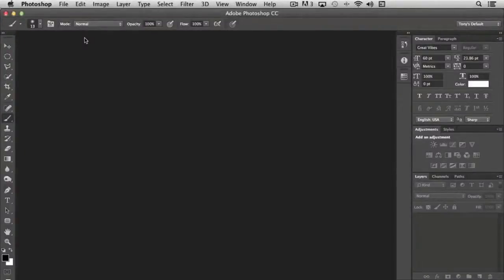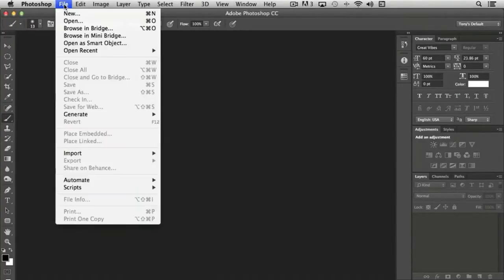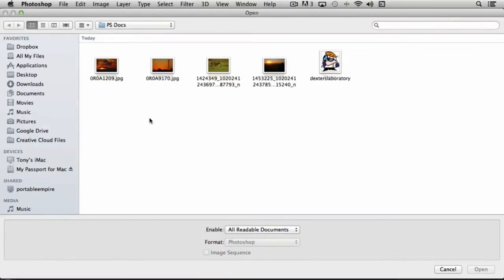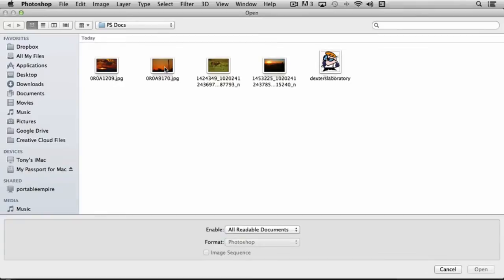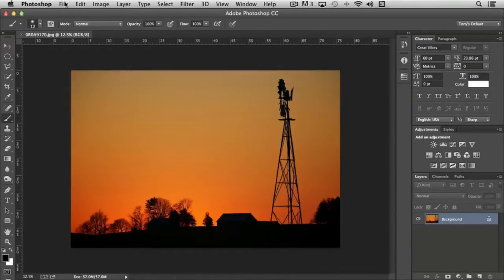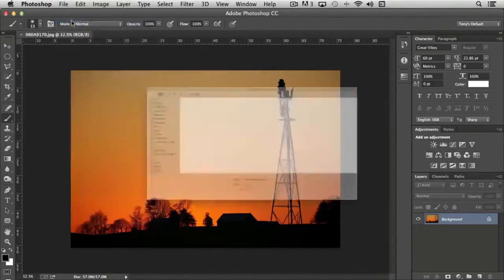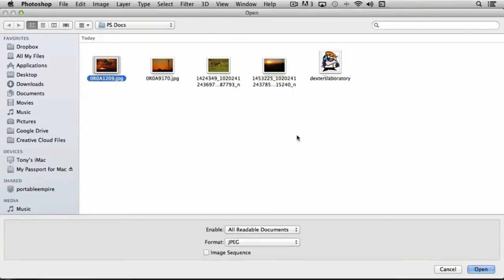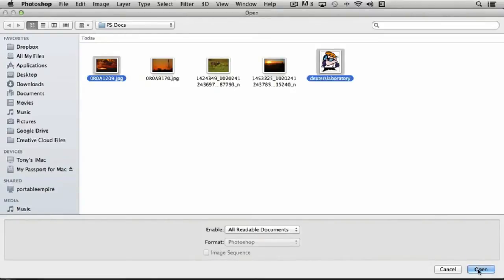Photoshop Tutorial - Opening an existing document